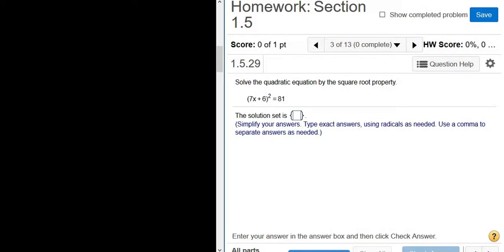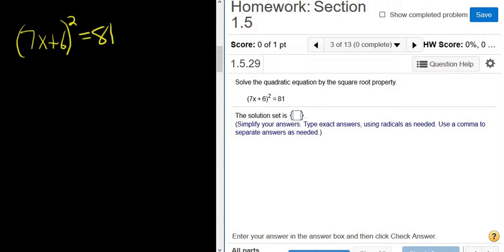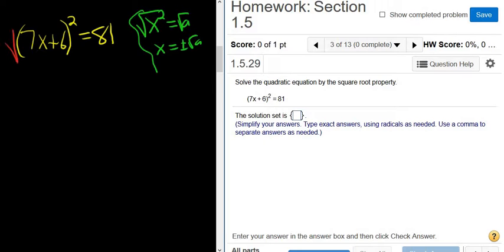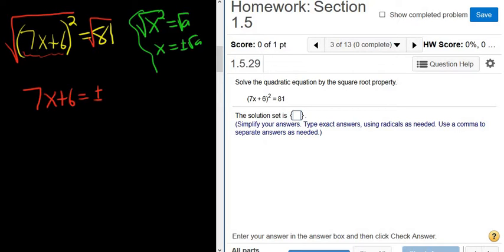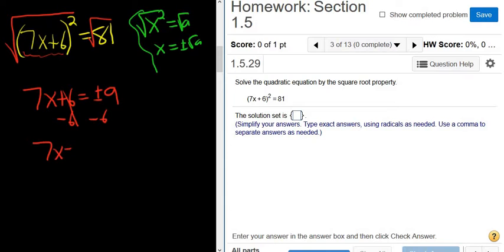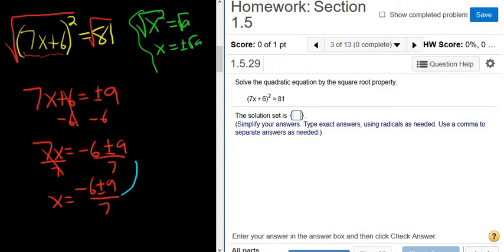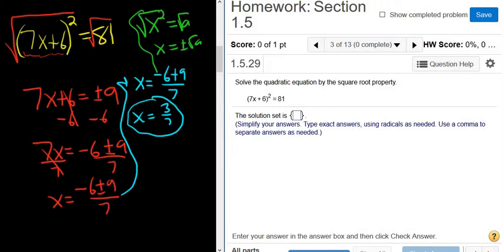Solve the Quadratic Equation (7x + 6)^2 = 81 using the Square Root Property Algebra MyMathlab